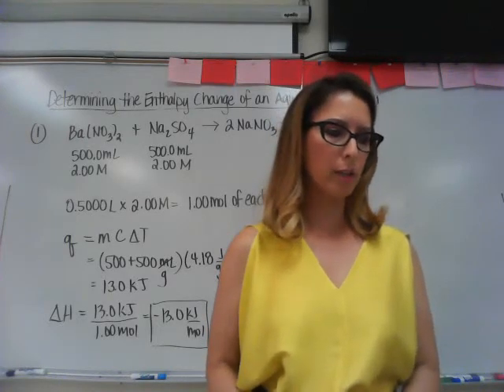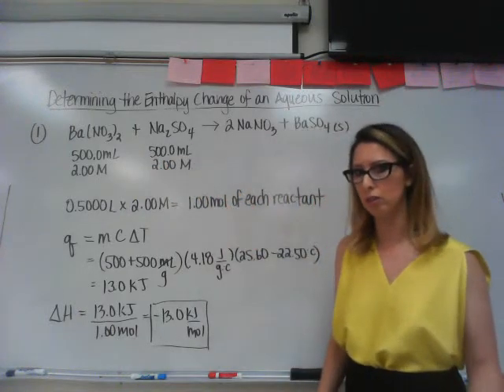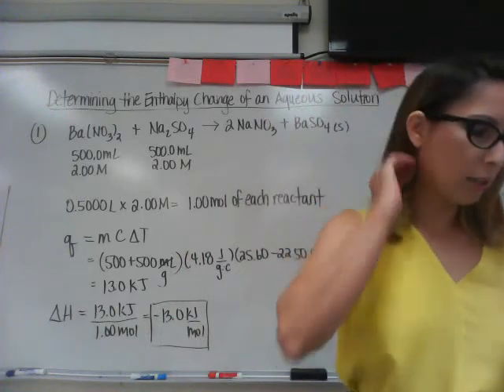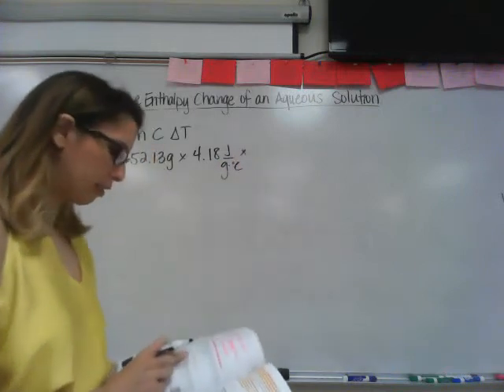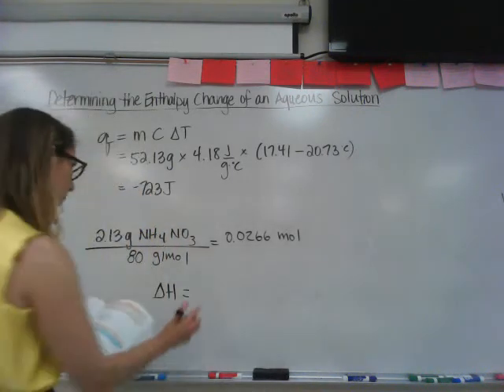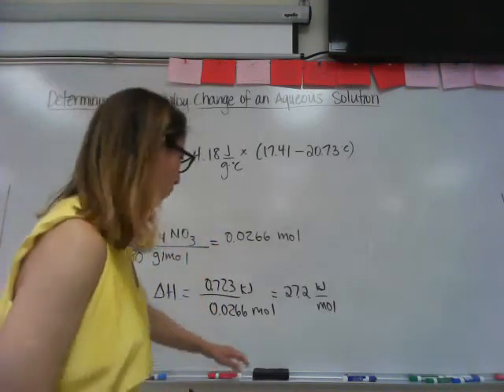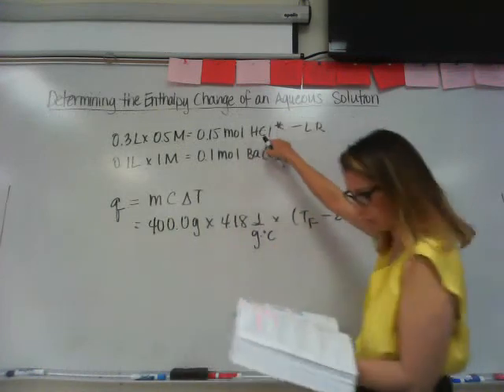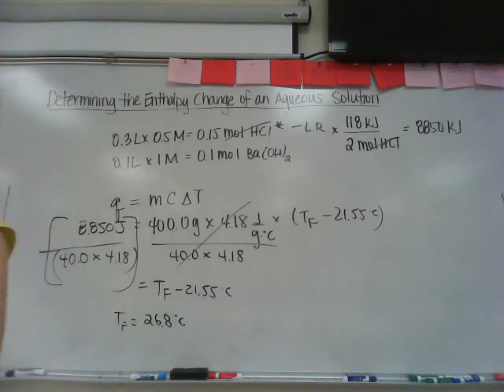Determining the Enthalpy Change of an Aqueous Solution Practice